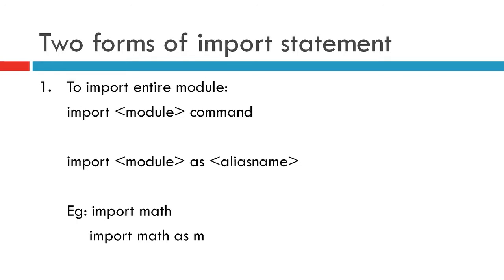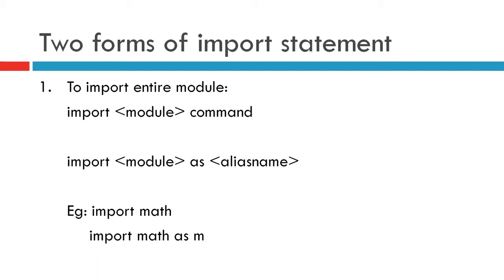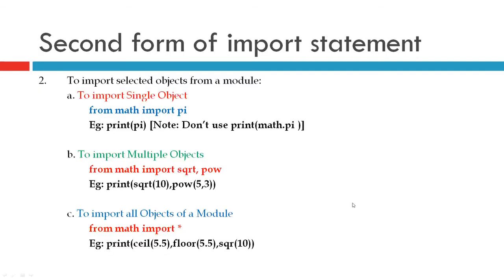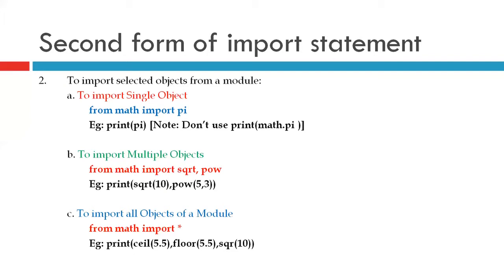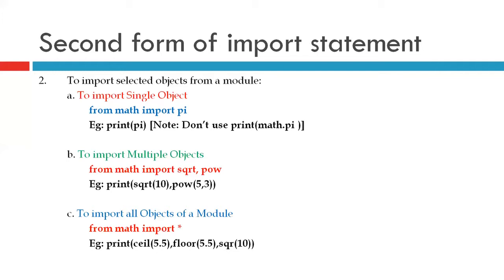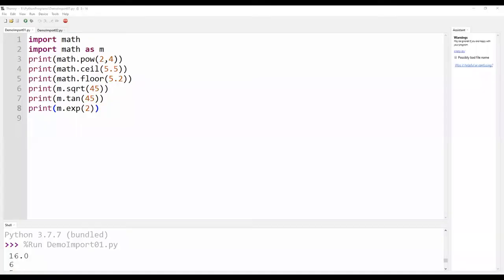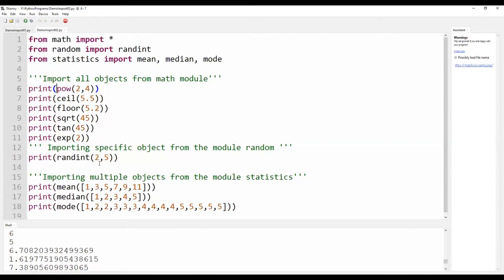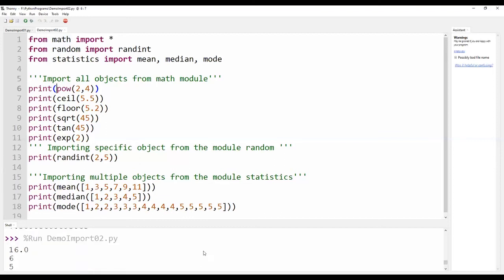CBSE - Class XII - Using Python Libraries - Importing Packages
This video will help you to learn how to import packages.

I have attached a link which helps you learn about Random module and how to solve board based problems